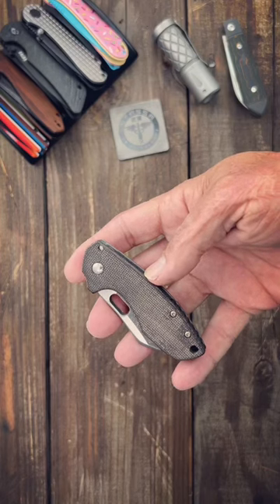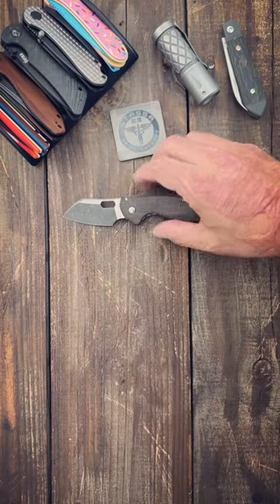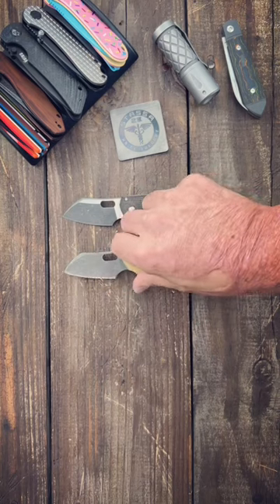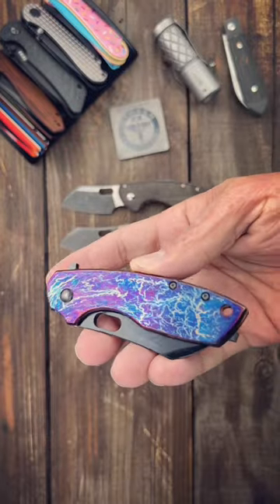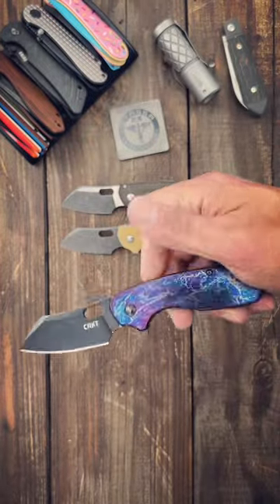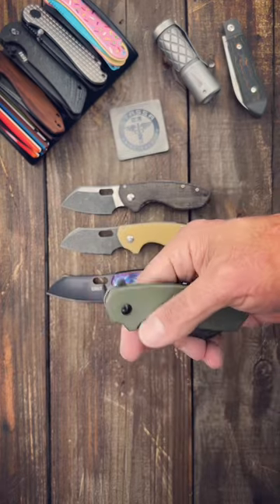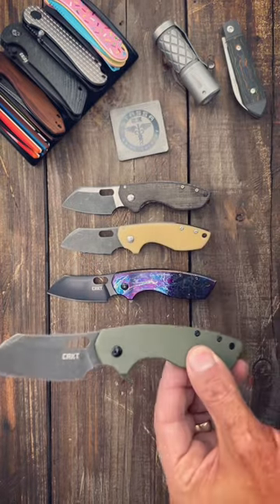My CRKT Pilar Family